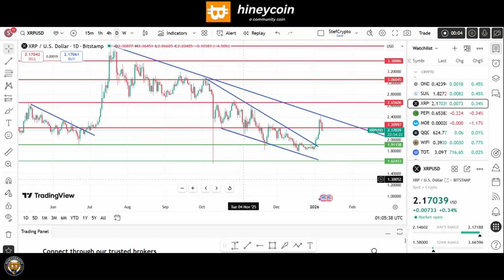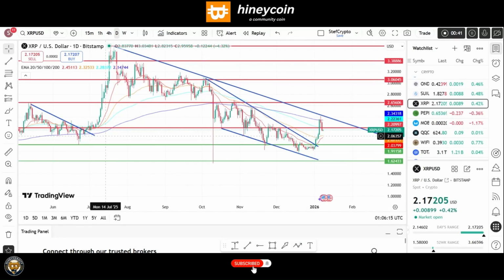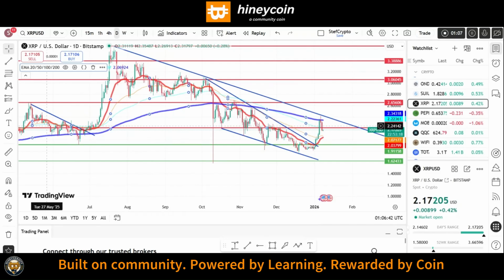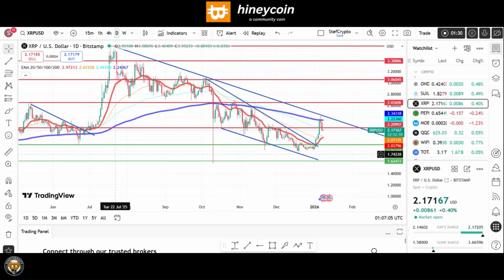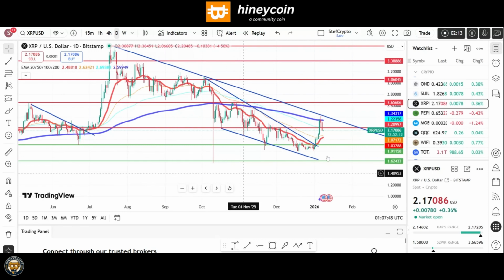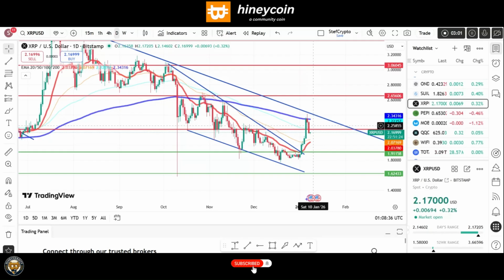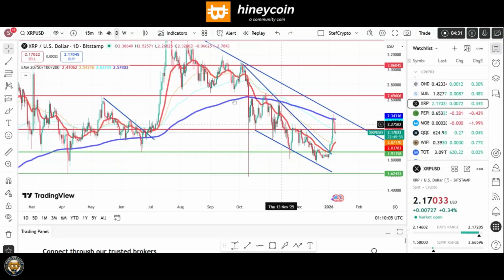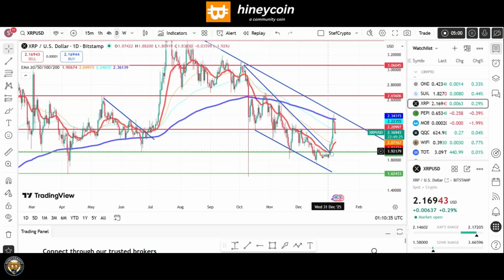EMA Explained for Beginners: Exponential Moving Average in TradingView | HineyVersity Module 2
EMAs (Exponential Moving Averages) are one of the most widely used indicators in crypto trading. In this lesson we explain what EMAs are, how they work, and how to use them on your TradingView charts.

🎓 This is Lesson 4 of HineyVersity Module 2 — where we apply TradingView tools to real crypto chart analysis.

What you'll learn:
• What an EMA is and how it differs from a simple moving average
• How to add and configure EMAs in TradingView
• How traders use EMAs to identify trends and entry/exit points

📚 HineyVersity Module 2 Full Playlist — TradingView Chart Analysis:
▶ Lesson 1: Basic Support & Resistance Lines
▶ Lesson 2: Trendlines
▶ Lesson 3: Fibonacci Retracement Indicator
▶ Lesson 4: EMAs (Exponential Moving Averages)
▶ Lesson 5: RSI (Relative Strength Index)
▶ Lesson 6: Trader's Reality Main Indicator

⚠️ SCAM WARNING: Only use links posted by official Hineycoin admins/X space hosts — they will have "mod" or "admin" in the X community. Admins will NEVER DM you first. For support in Telegram or Discord, type @admin. For technical issues, please create a support ticket in Discord.

HineyKin: collection.hineykin.sol | staking.hineykin.sol